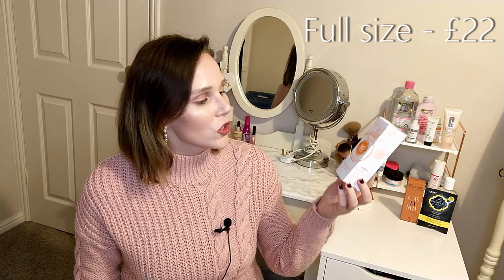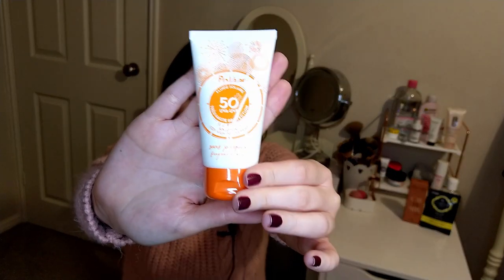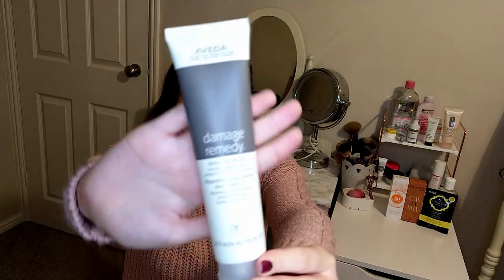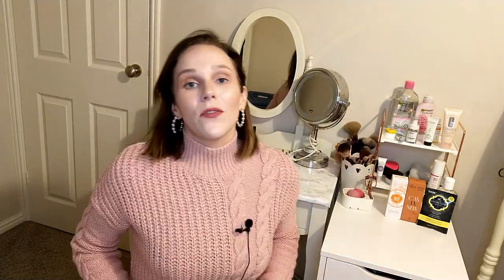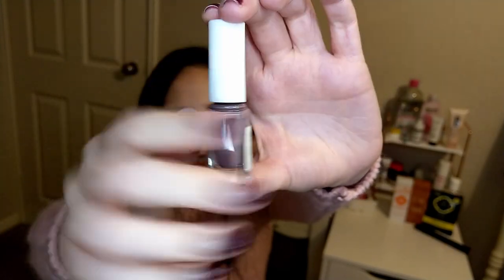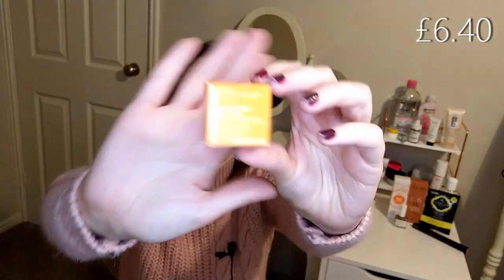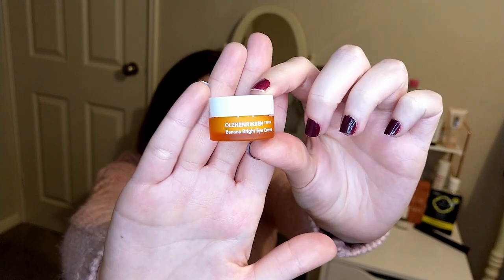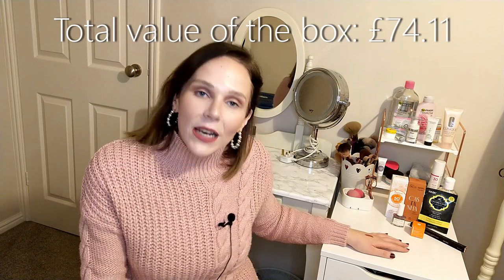LATEST IN BEAUTY NOVEMBER BOX | BEAUTY SUBSCRIPTION UNBOXING VIDEO | BEAUTY UK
Hi everyone!

Welcome back - hope you are all safe and well! Today's video is one of my favourite subscription boxes - hope you enjoy watching it and I would love to hear your views on these products and what products you picked this month!